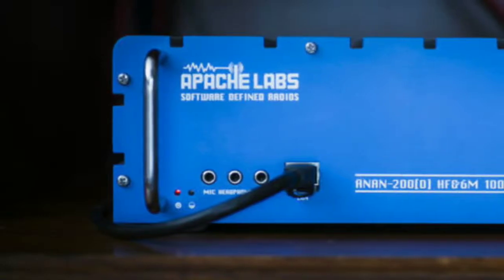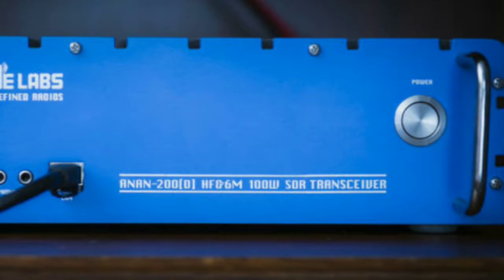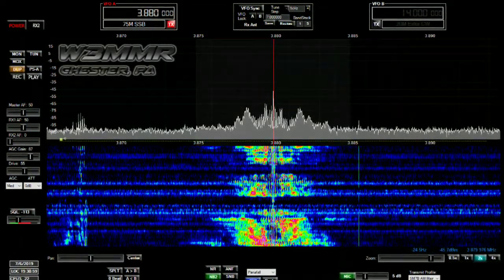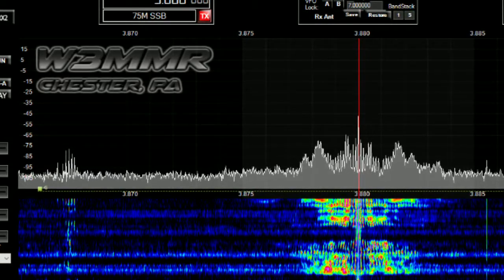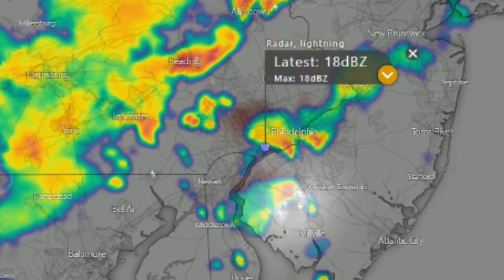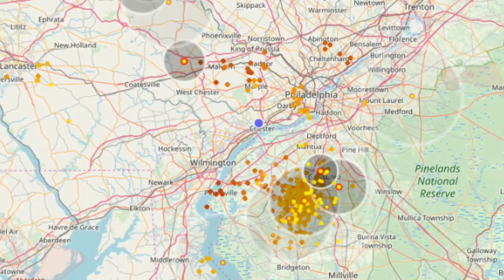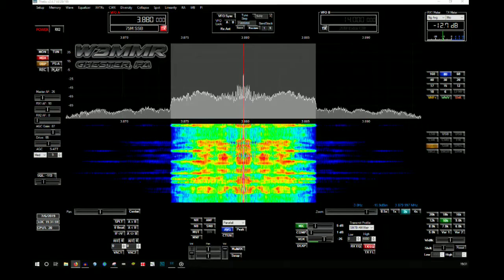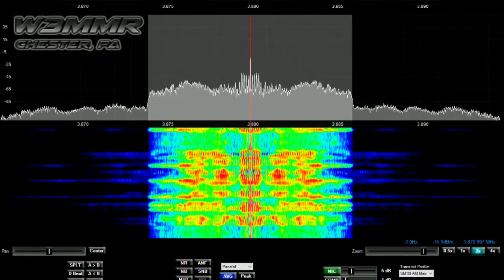N2DTS & W3MMR Talk SDR's & Terrible Band Conditions. 75m AM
Whelp, summertime band conditions are in full swing... Brett sounding good as always despite...